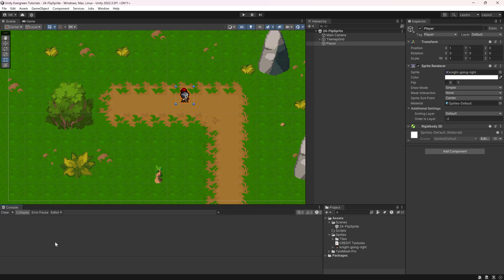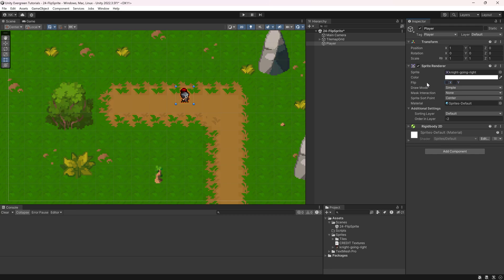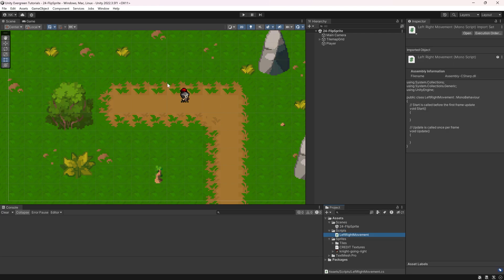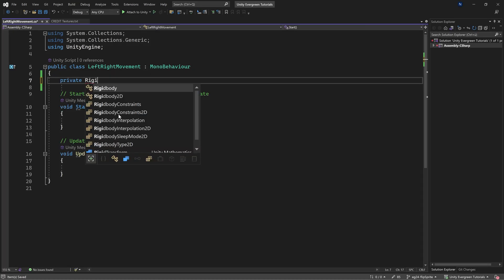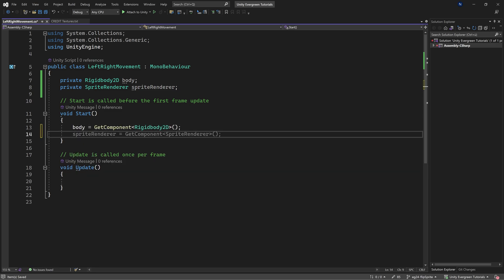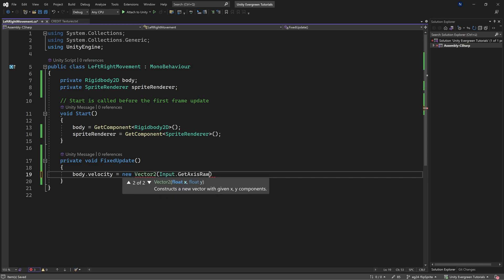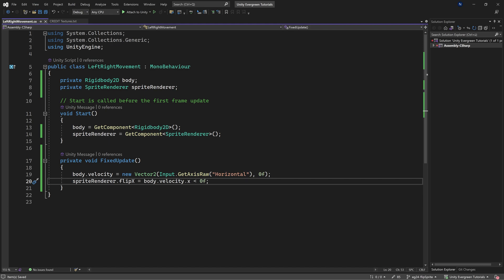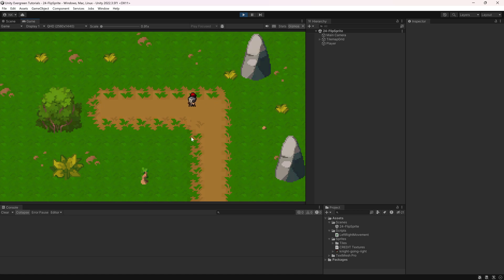How to Flip a Sprite in Unity Tutorial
In this Unity Tutorial we will see how you can flip a sprite in Unity. This includes showing how you can flip a sprite in unity in code!

== CREDITS ==
by Merchant Shade under CC0
by Anokolisa under CC0